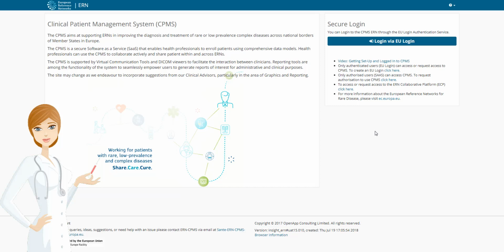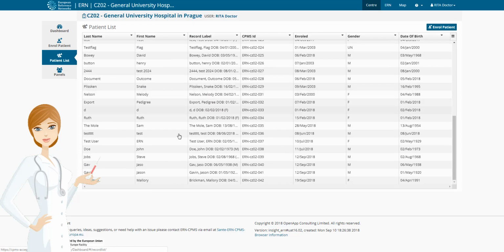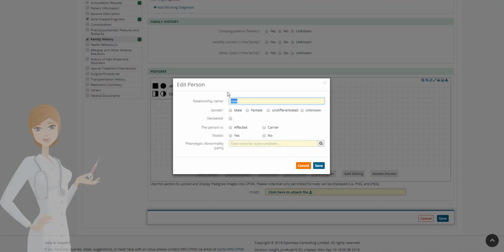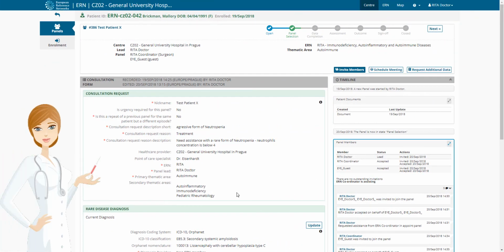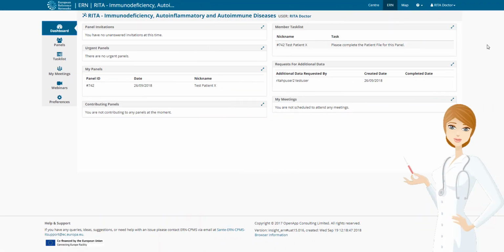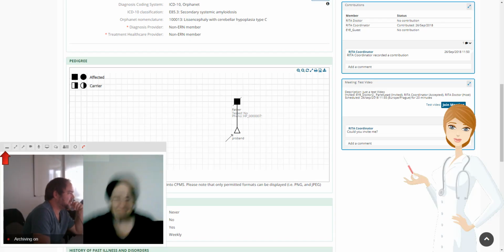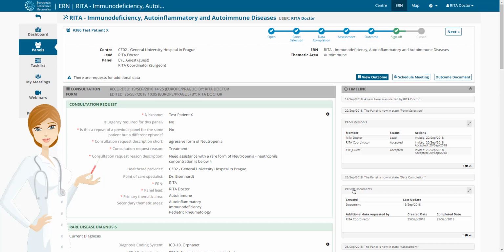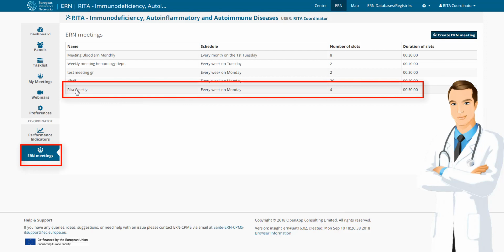Clinical Patient Management System (CPMS) Overview New (27 min)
The Clinical Patient Management System (CPMS) aims at supporting ERNs in improving the diagnosis and treatment of rare or low prevalence complex diseases across national borders of Member States in Europe.

The following video goes through the entire CPMS functionality.

The system enables healthcare professionals to upload patient cases and collaborate with other healthcare professionals to provide diagnosis, care and treatment.